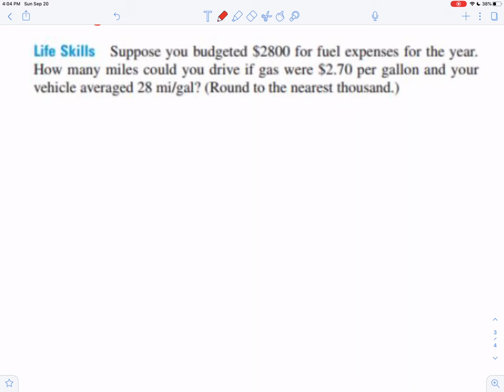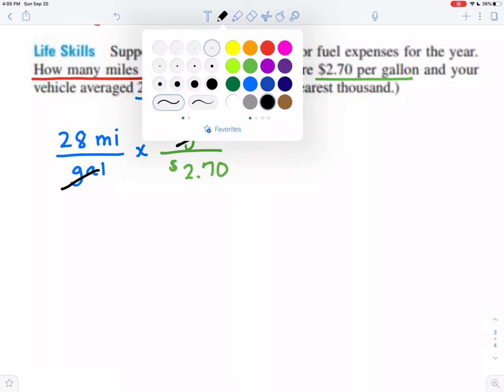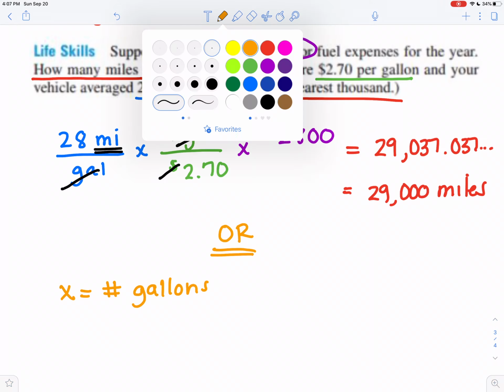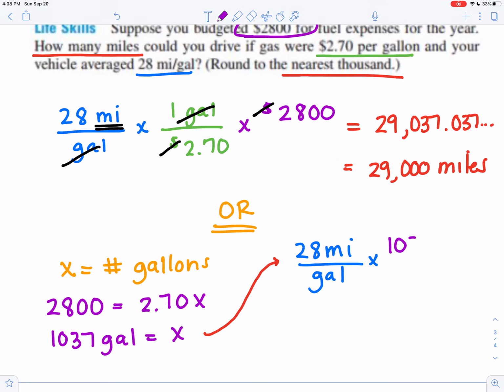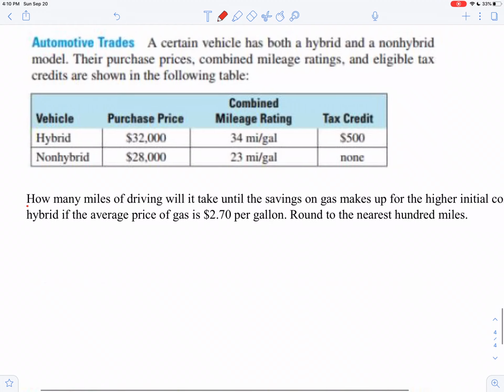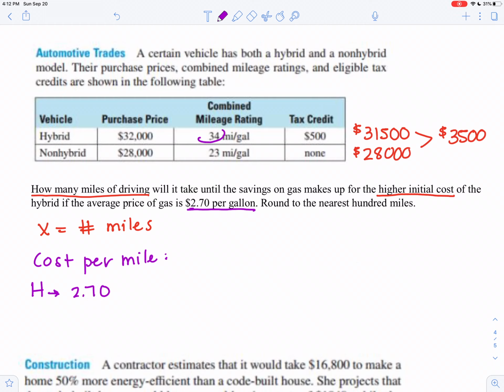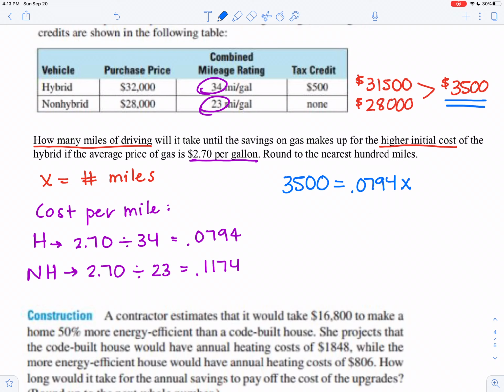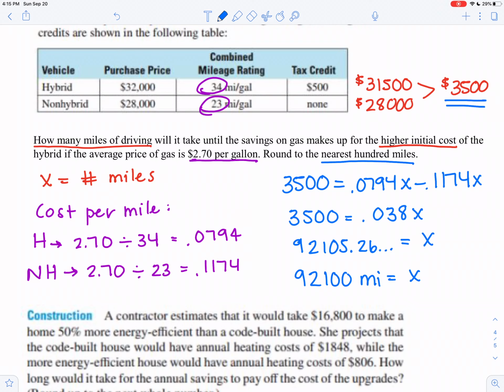7.6 Ex 7 and 8